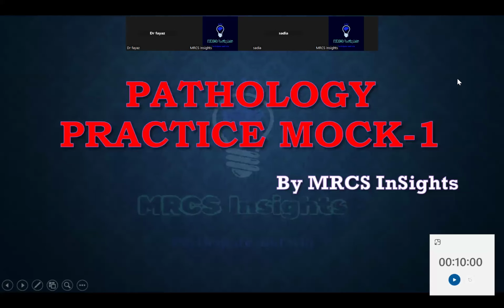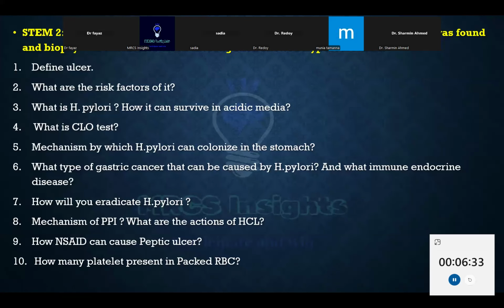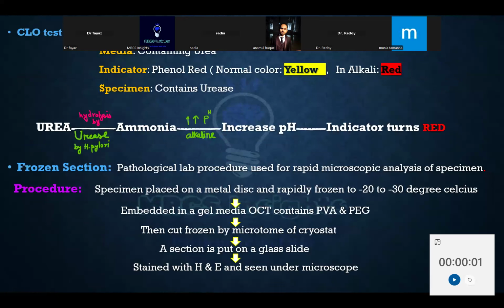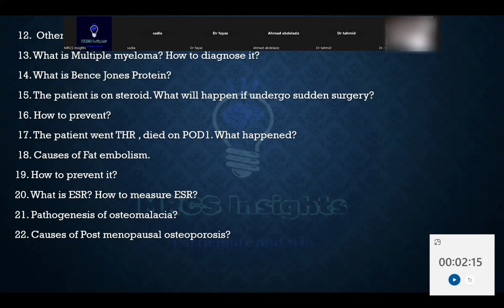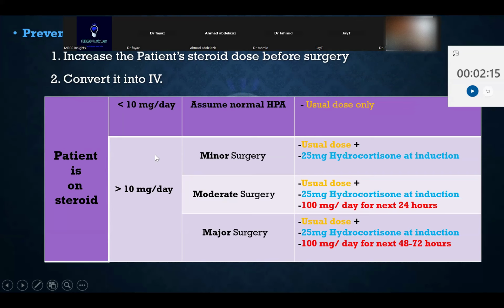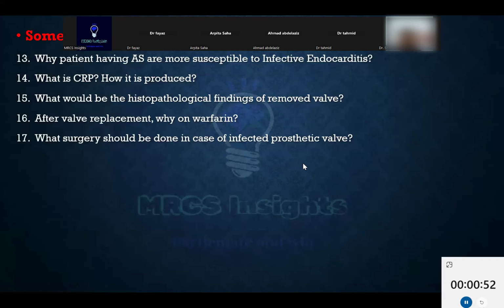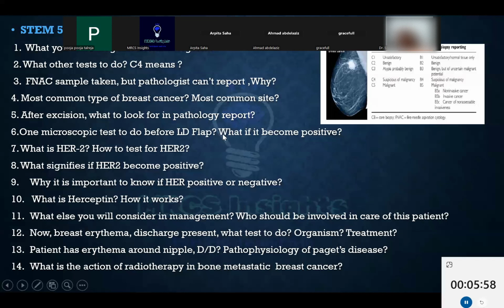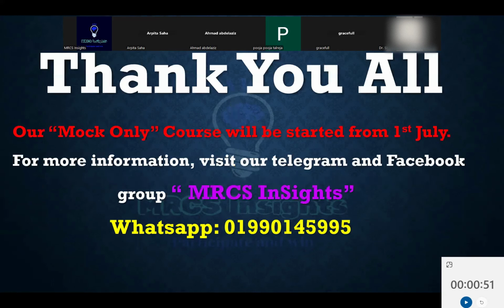MRCS Pathology Mock 1